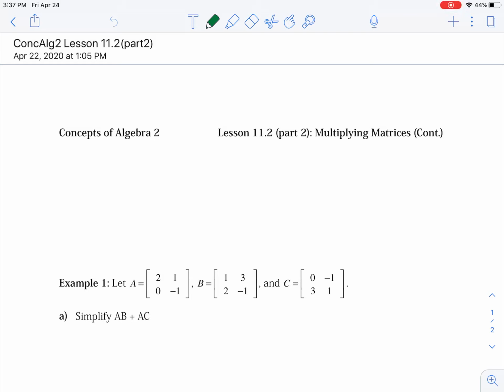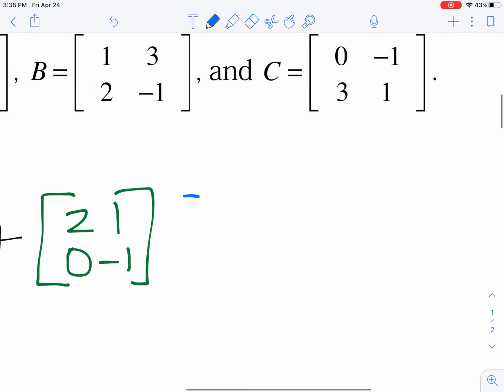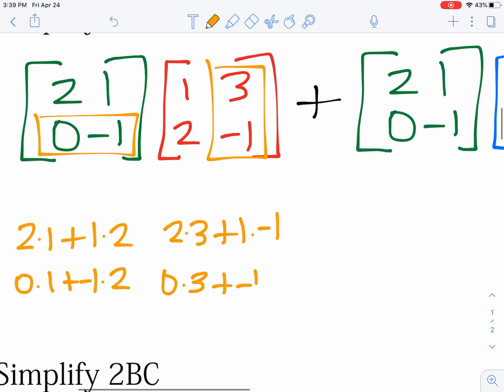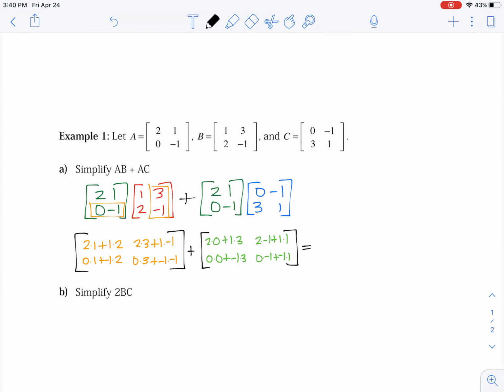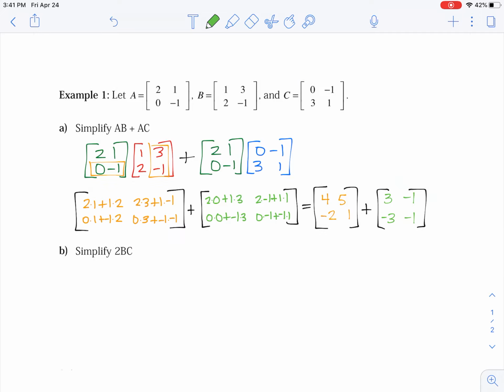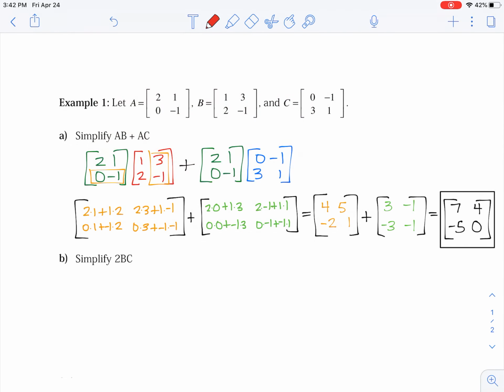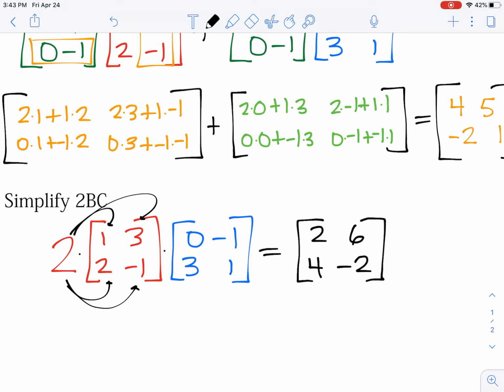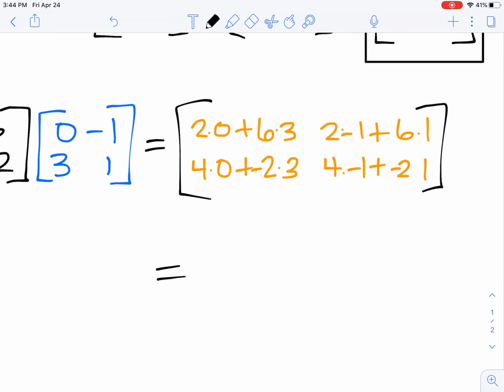Lesson 11.2 (part 2): Multiplying Matrices